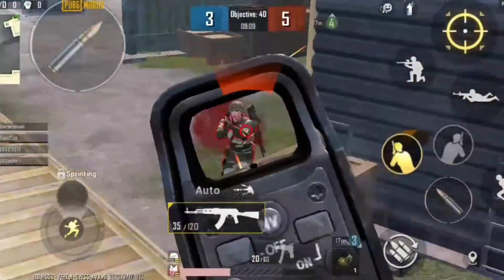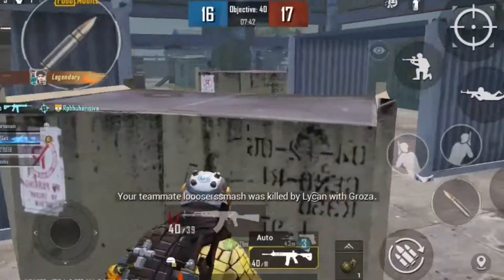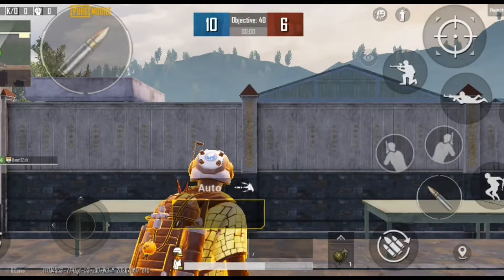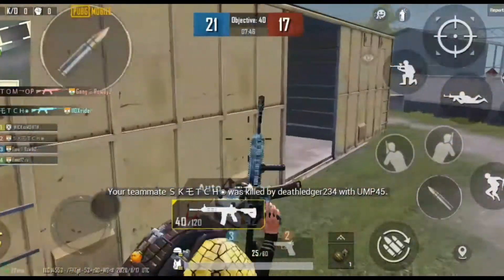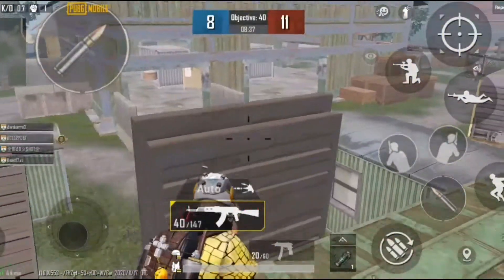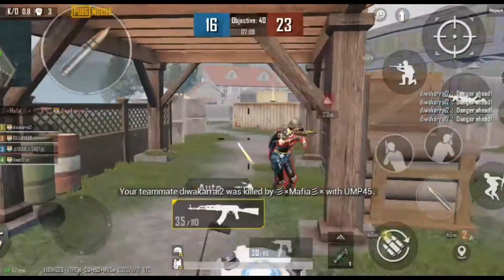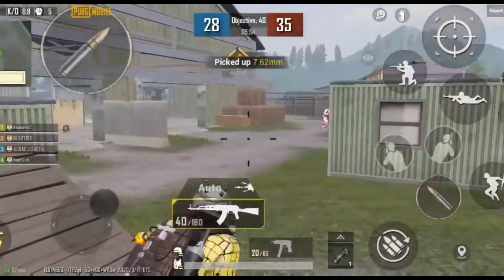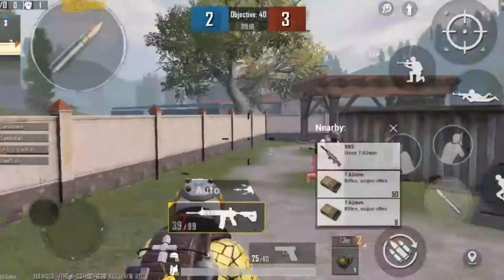CLOSE RANGE TIPS & TRICKS IN BGMI | IMPROVE YOUR CLOSE RANGE | GUIDE TO BE PRO #3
The channel is about gameplays and has over published many video. And has over subscribes to my channel created on 2020 at lockdown. The channel has not monitized Yet and had no issues in the video.